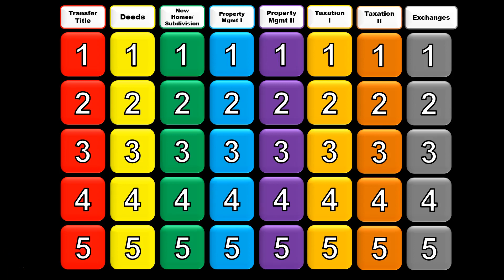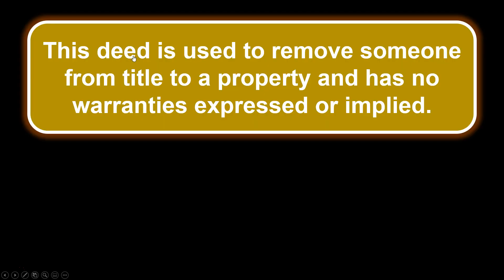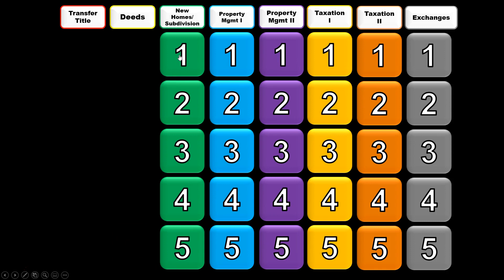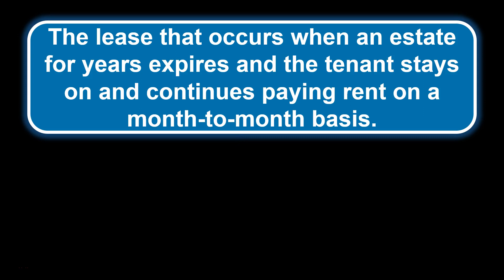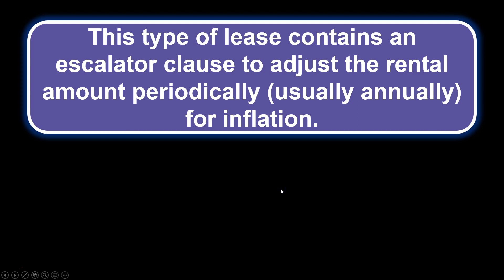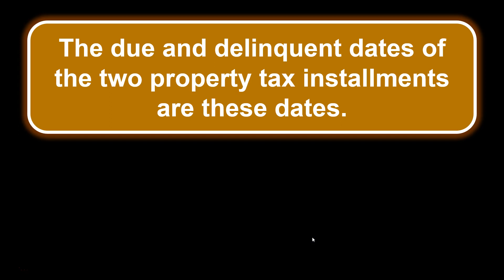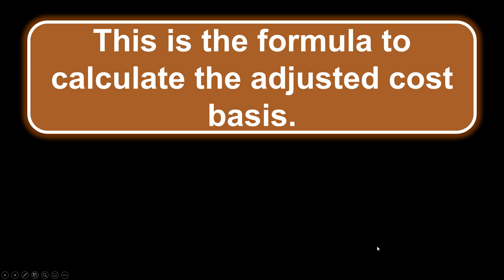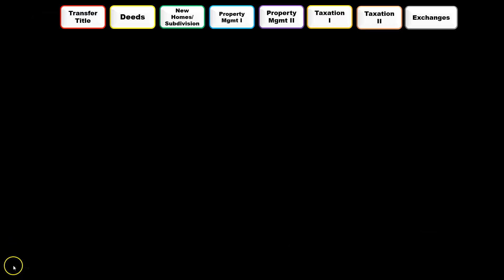Jeopardy! II | California Real Estate State Exam Preparation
We hope it was helpful in your licensing journey.

Instructor: Schyler Church
California, Hawaii, and Florida Real Estate Broker
Real Estate Adjunct Professor
Real Estate Textbook Author
Member of the Accredited Education Department

California Department of Real Estate